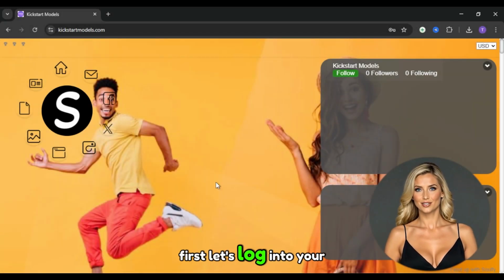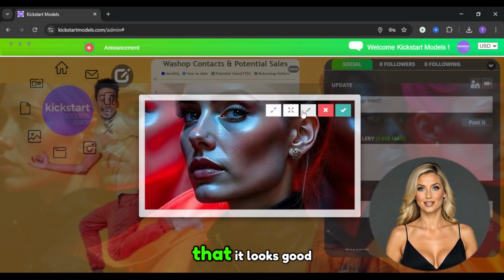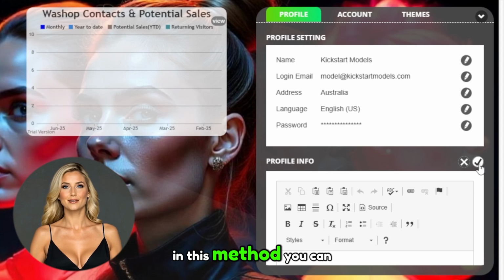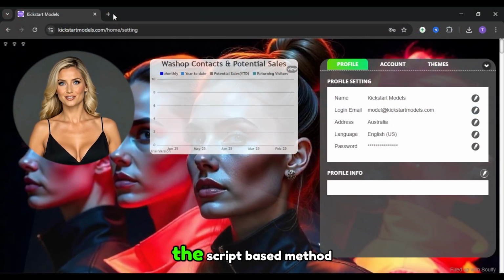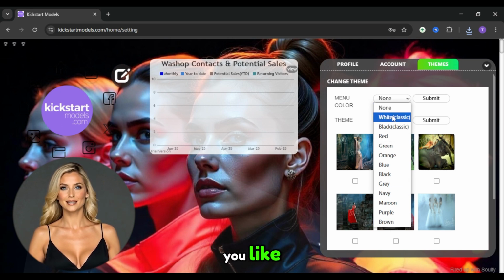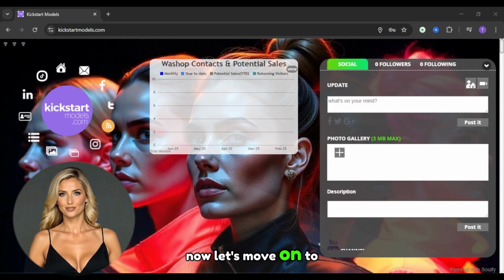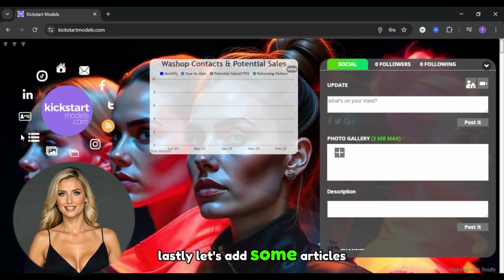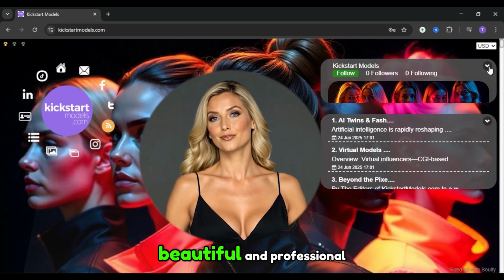Discover the SECRET to Maximizing Your Soulfy Biolink in Minutes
This is an instruction video to use the main features of a Soulfy website.